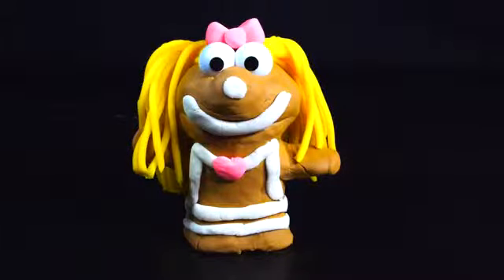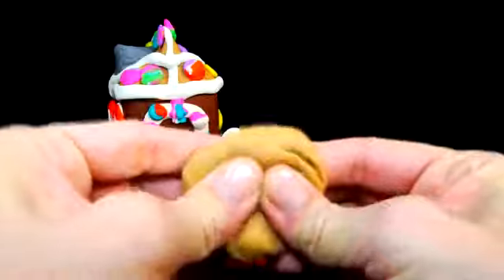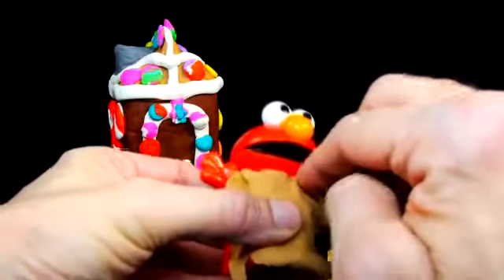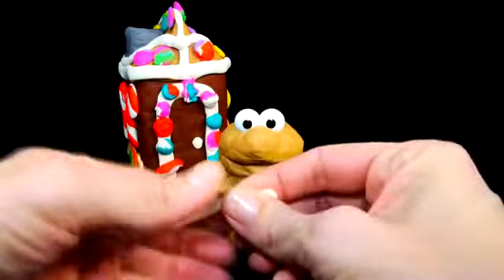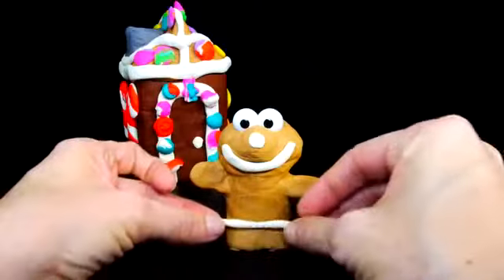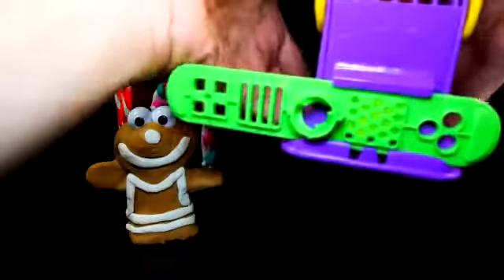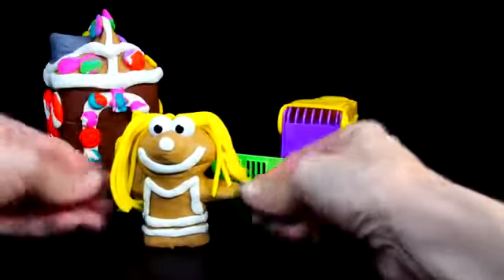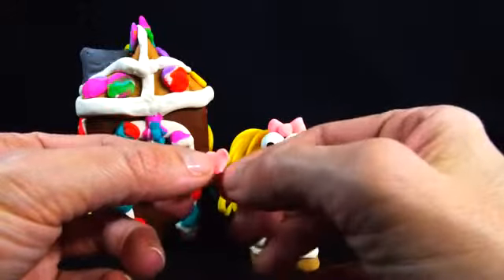Sesame Street Elmo Play Doh Gingerbread Girl Princess Play Dough Tutorial Elmo's Lego Duplo DIY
What's in the box blindfolded surprise toy game Peppa Pig My Little Pony Disney Frozen Pixar Cars Superhero Batman Barbie Doll Prince Eric from The Little Mermaid Chameleon Crunch Team Umizoomi Bath Squirter Bot and More!

Kinder Chocolate Surprise Toy Eggs Disney Princess Sofia The First Batman Spiderman Disney Pixar Cars Take Flight Hot Wheels and Kinder Egg Barbie. Surprise Eggs Unboxing Chocolate Covered Toys in our Kinder Egg Collection. Barbie Toys, The Dark Knight Batman Toys, The Ultimate Spider-Man Toys, Disney Princess Toys, Sofia The First Toys and Disney Pixar Cars 2 Toys.